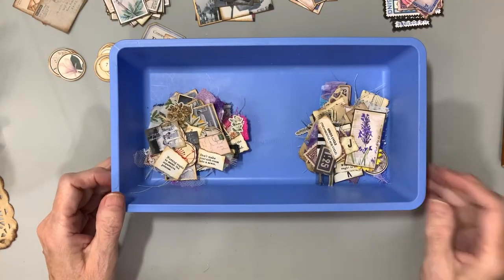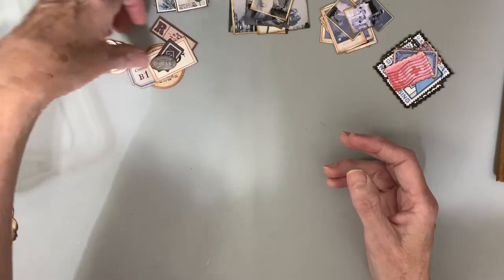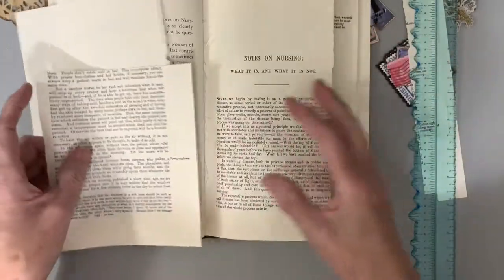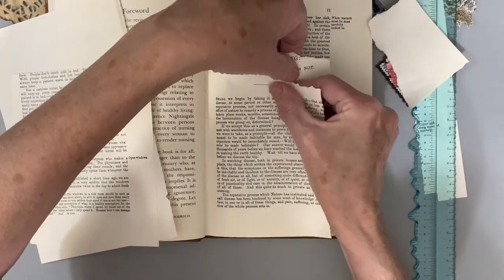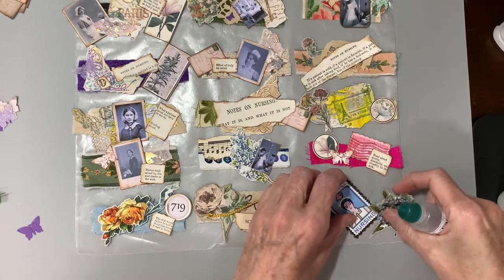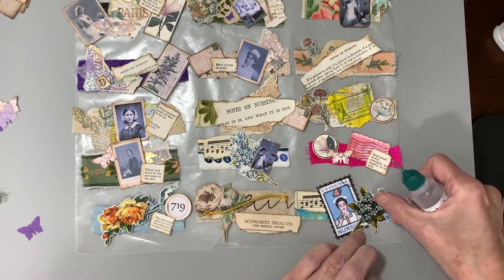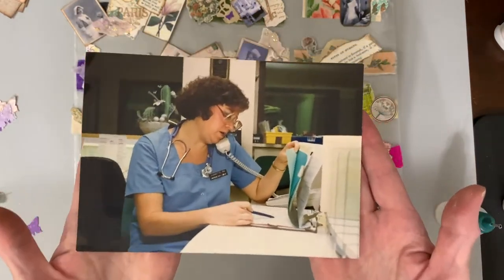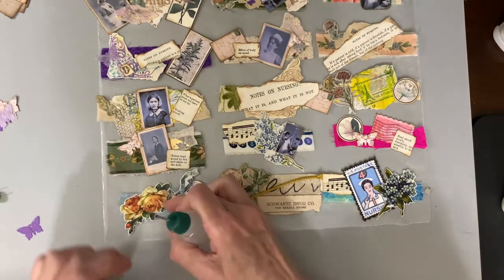How to create snippet embellishments for your journals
If you would like to exchange Happy Mail:
Juanette's Crafting Corner
4611 E. Waterman Street